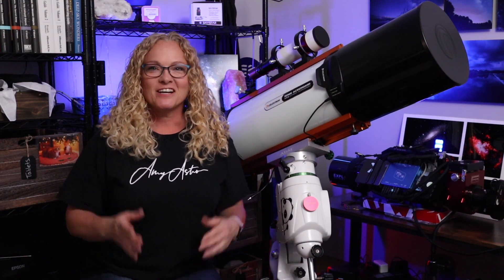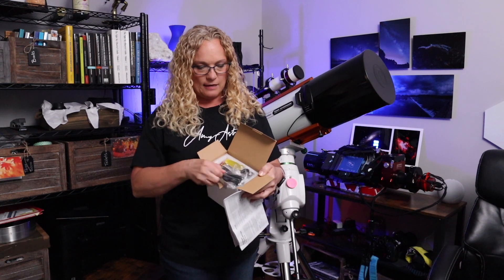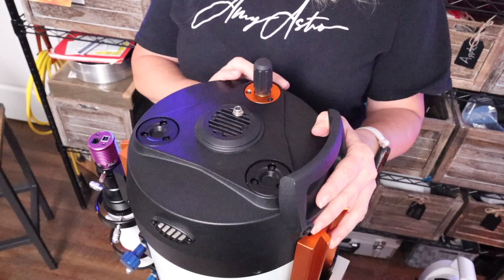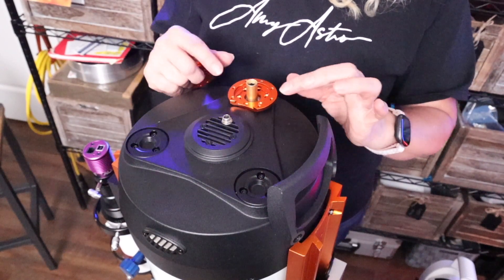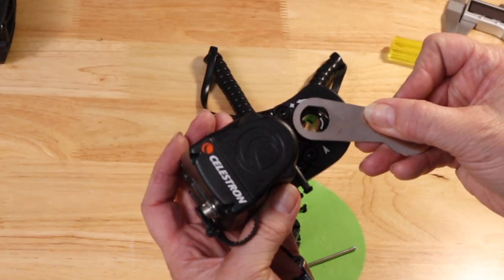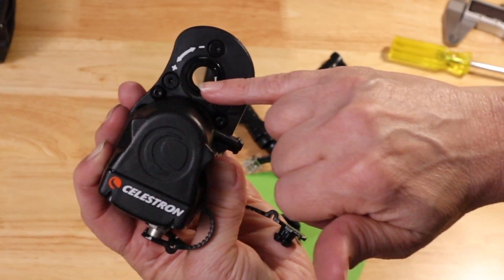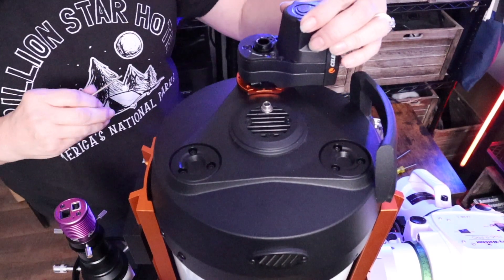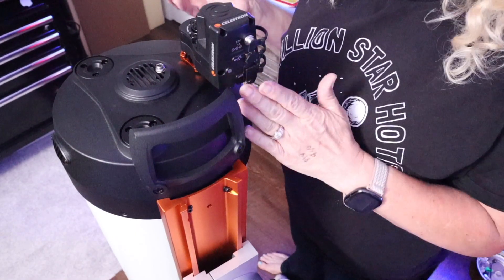Installing a Celestron Focus Motor on a RASA. Detailed Instructions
Installing a Celestron Focus Motor on a RASA.
Installing the focus motor was easier than I thought it would be. Check out how easy it really was. The key is take your time and line everything up level.

Astro Pets!  I would love for you to share photos or mini videos of your pets with me.  Send me their name, where they are from and anything you would like me to share with the world.

See if you can figure out my blunder in the middle. :)